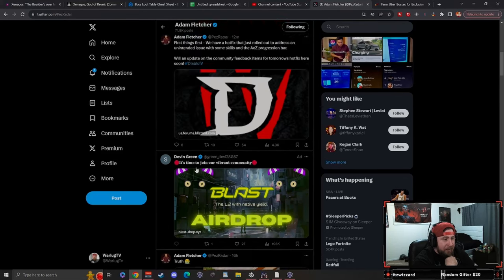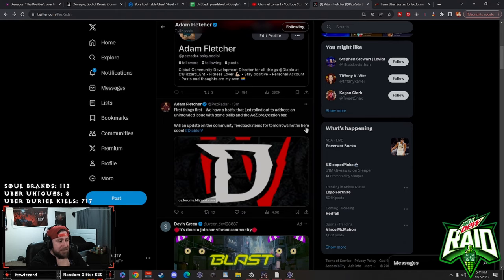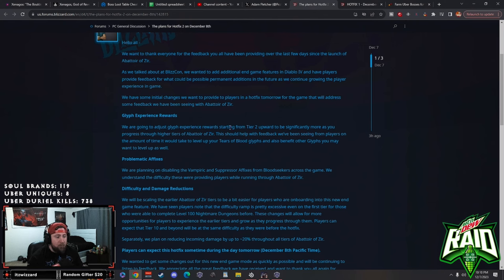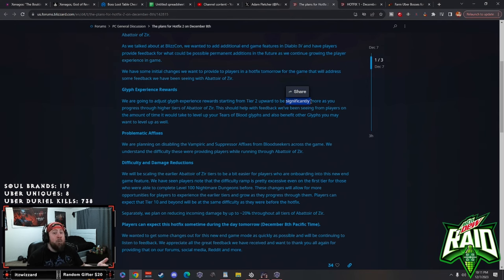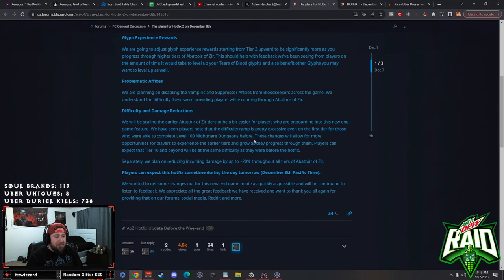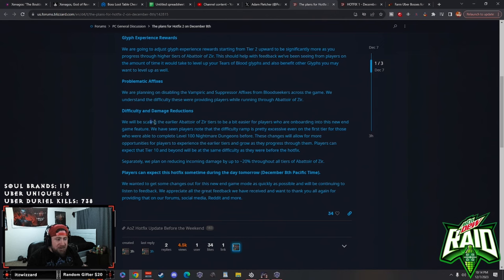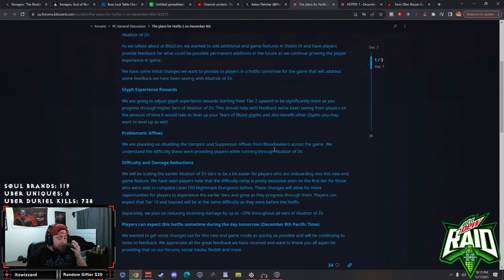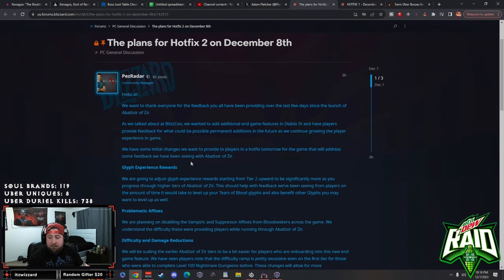Abattoir of Zir MASSIVE UPDATE! 20% Damage Reduction Increased Glyph EXP Diablo 4 Season 2!